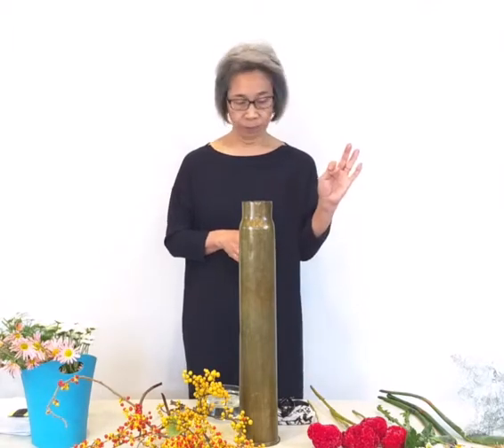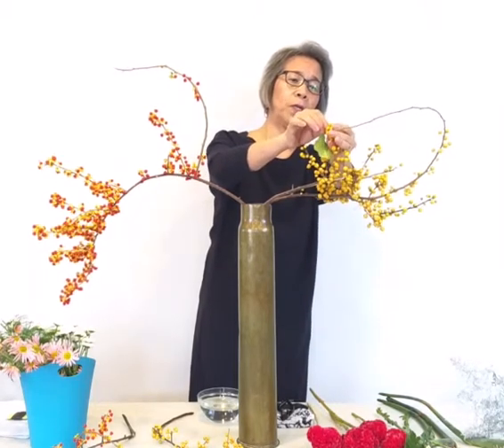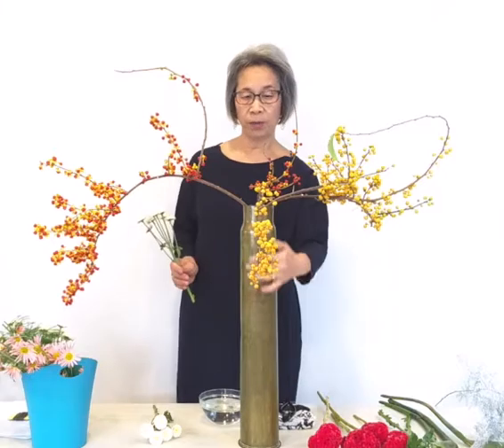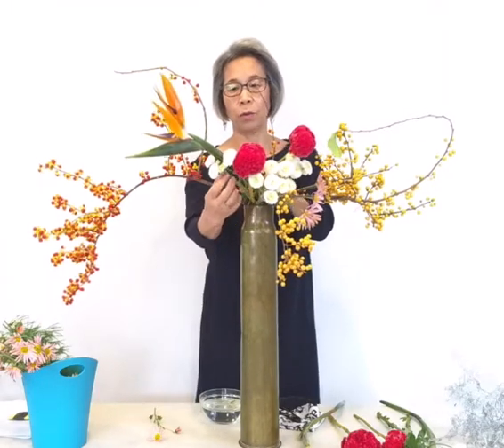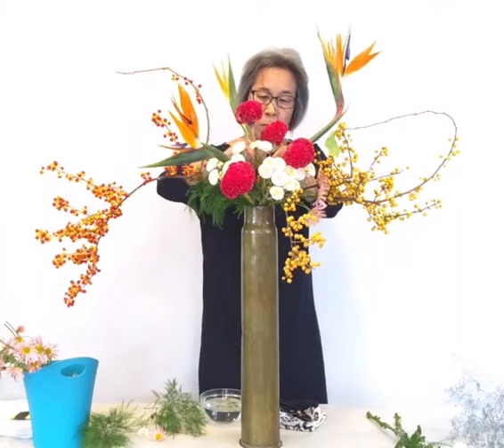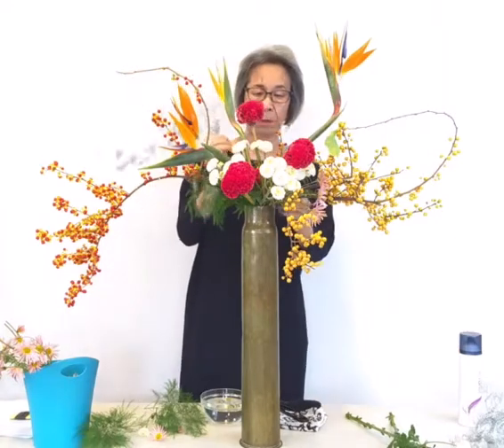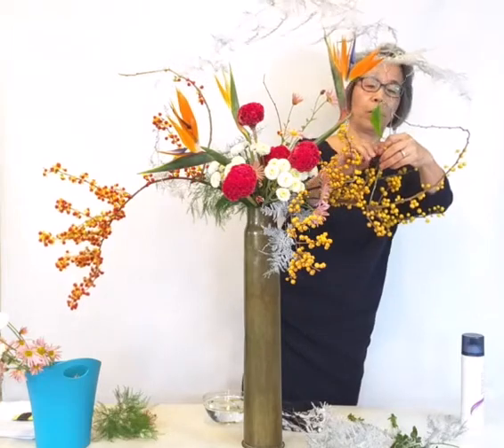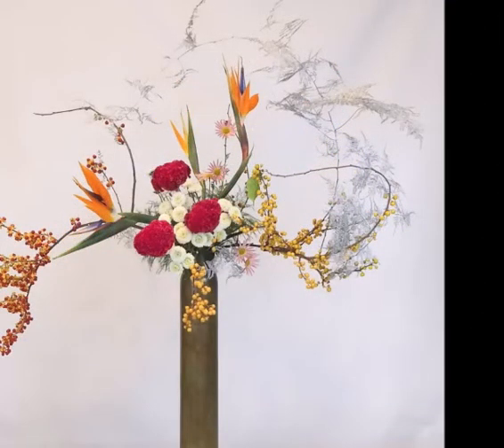Ikebana demonstration by Megumi Schacher